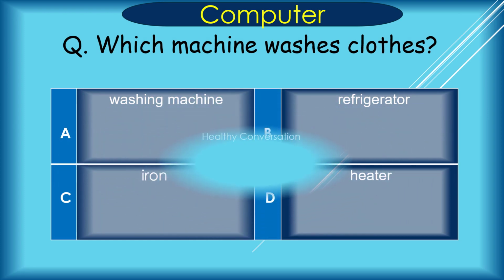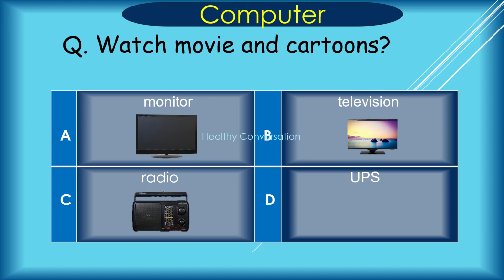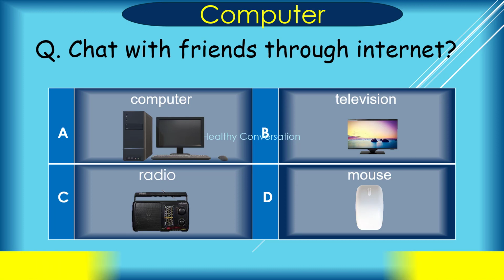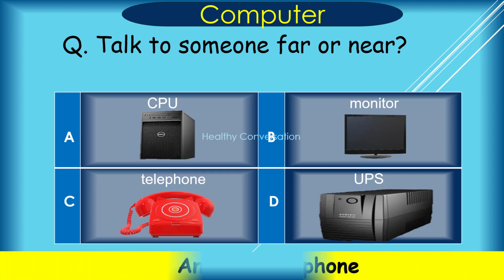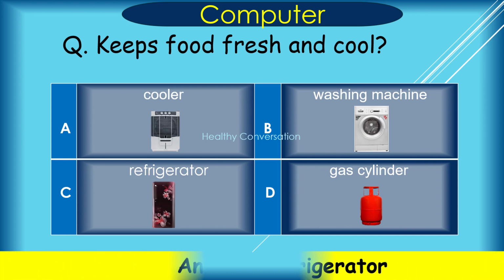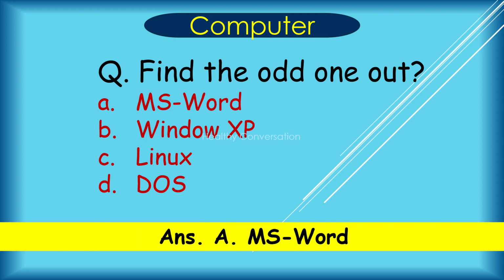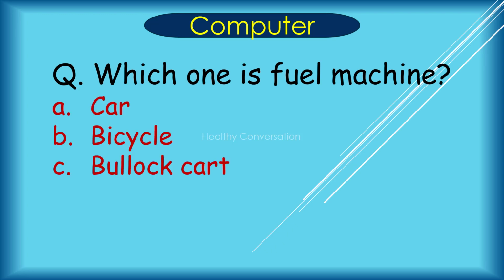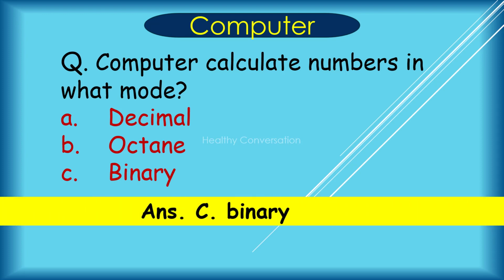OBJECTIVE QUESTION AND ANSWER QUIZ FOR CHILDREN | KIDS PART 17